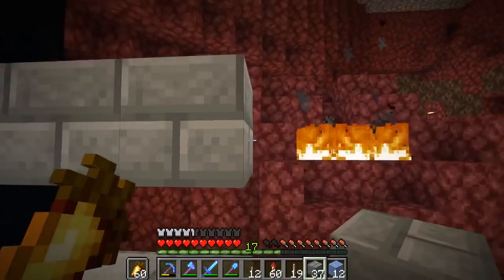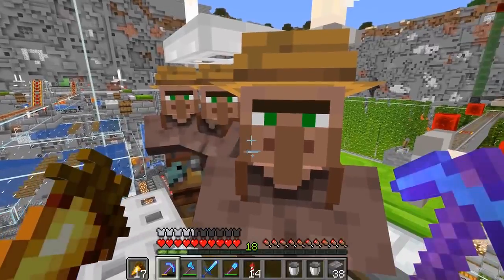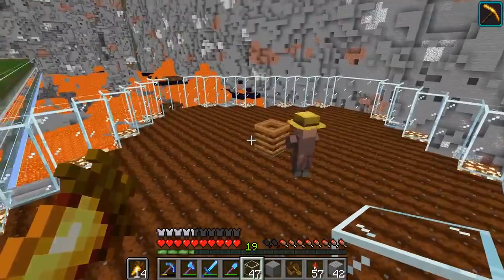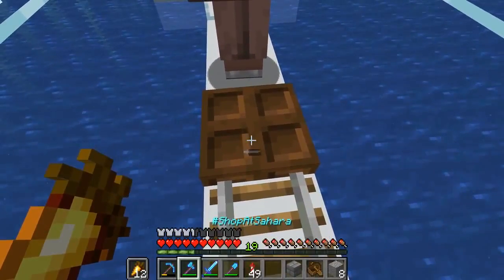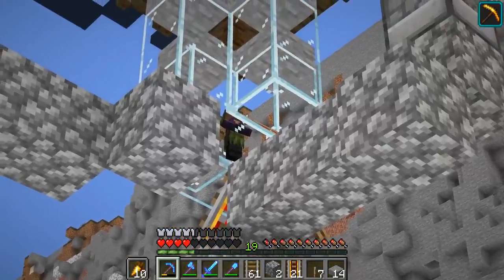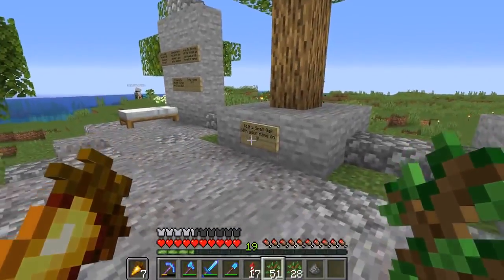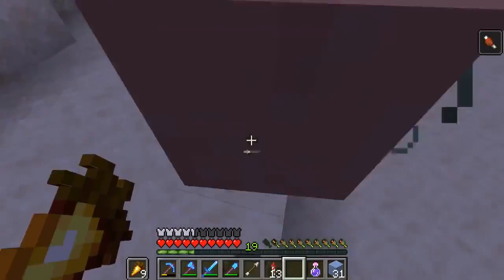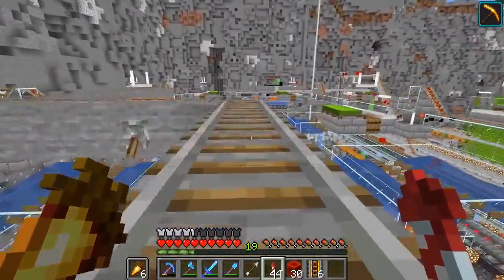Mumbo Jumbo! Hermitcraft 6_ Episode 134 - We Have IRON!